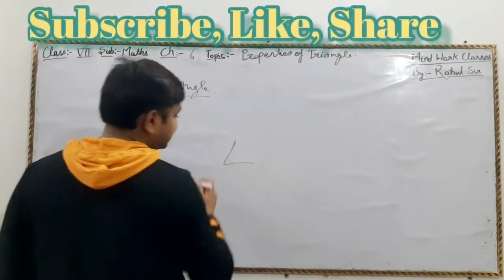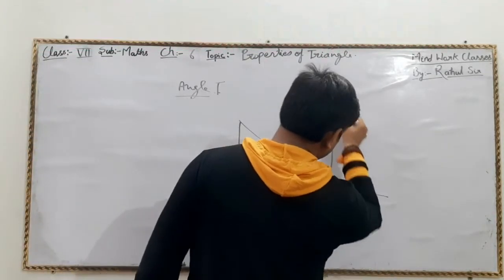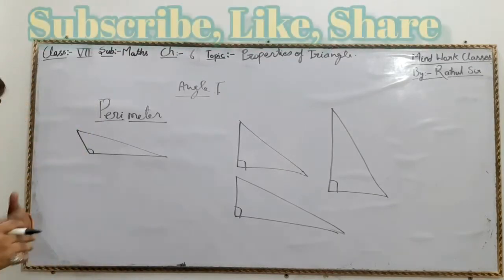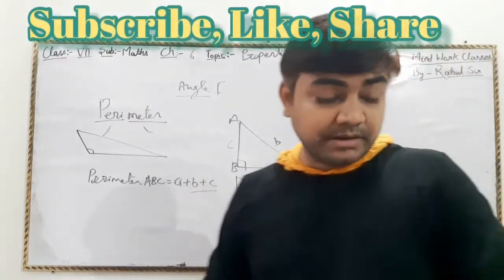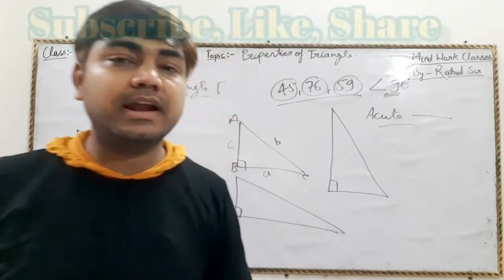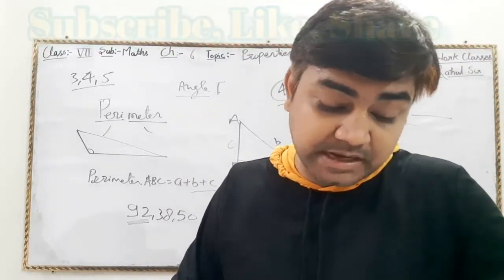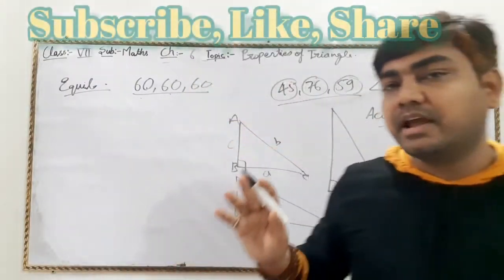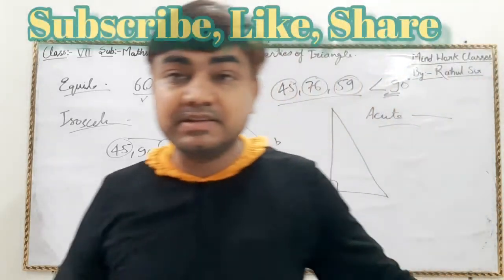Questions on types of Triangles